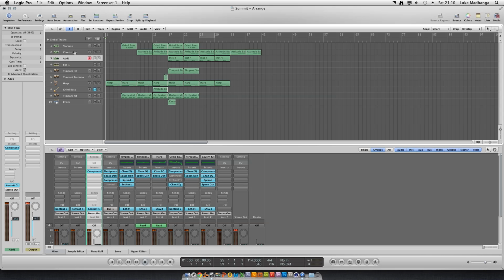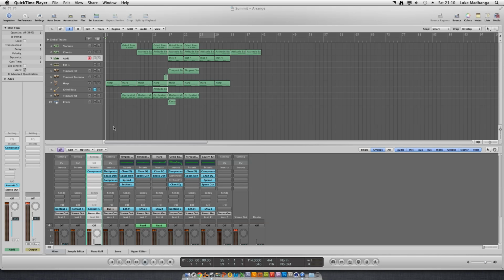How to "Group" (Bus) Channels in Logic Pro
Luke Madhanga shows you how to group your channels into 'groups', allowing you to add Channel Strip Settings to all selected channels, from  just one channel. Useful if you're working with strings, or trying to create anything that's supposed to emulate a real band